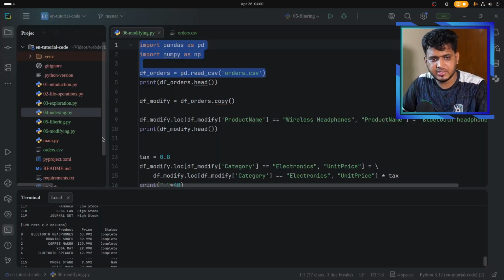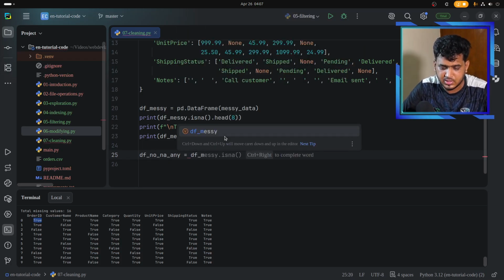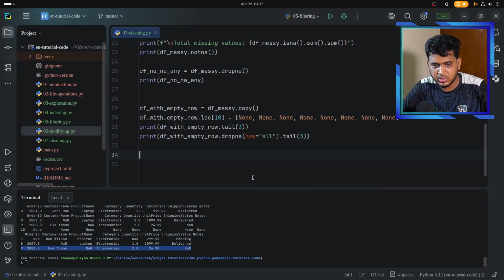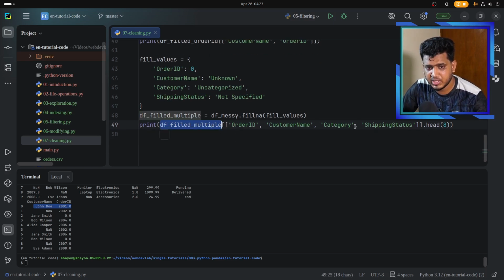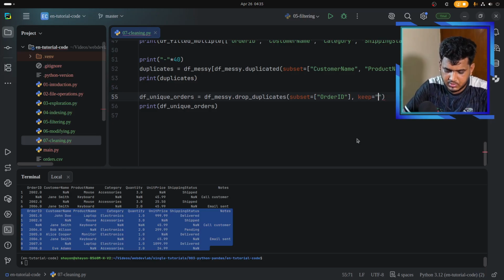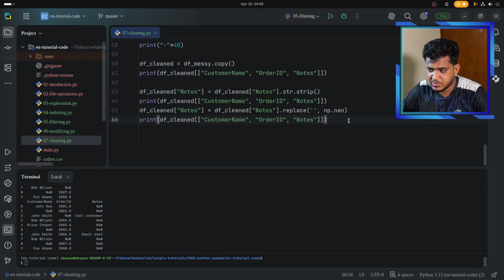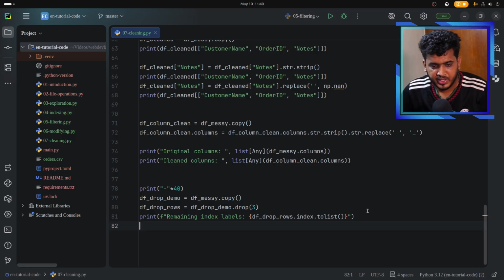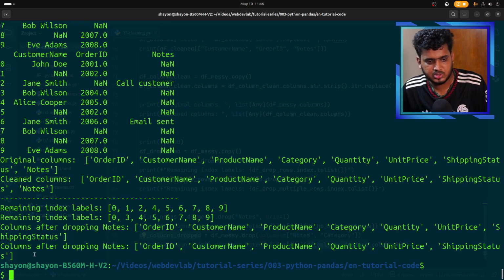Master Python Pandas from Scratch | Part 7 Clean and Prepare Data with Python Pandas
Welcome to the ultimate Python Pandas tutorial series for beginners! In this seventh part, you'll learn how to clean, preprocess, and prepare datasets using Python Pandas. Data cleaning is one of the most important steps in Data Analysis, Machine Learning, and Data Science because real-world datasets often contain missing, duplicate, or incorrect values.

📌 In This Video:
✅ Introduction to Data Cleaning in Pandas
✅ Handling Missing Values
✅ Removing Duplicate Data
✅ Filling Null Values in DataFrames
✅ Renaming and Formatting Data
✅ Preparing Clean Data for Analysis